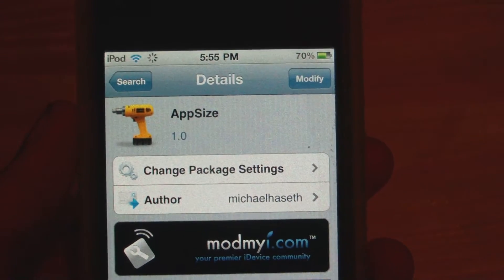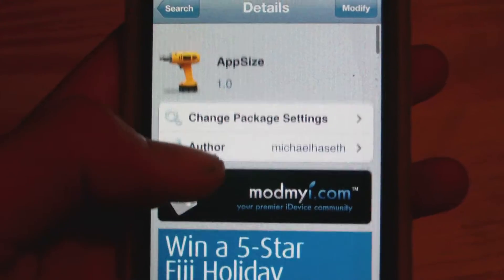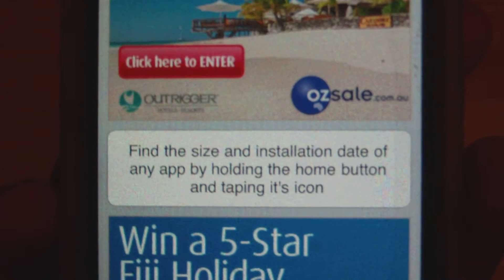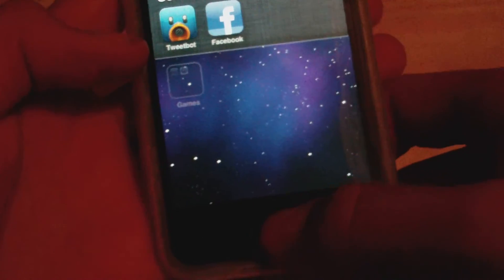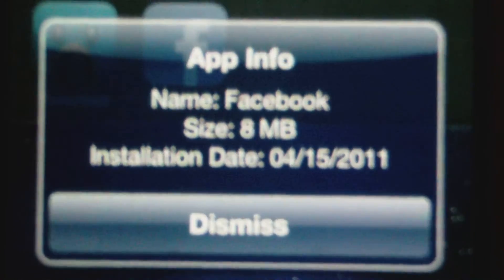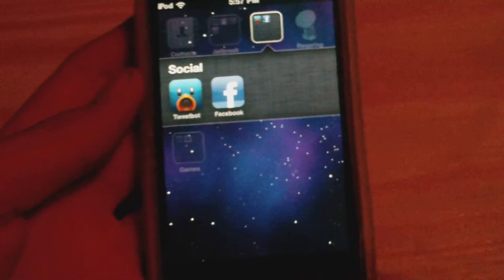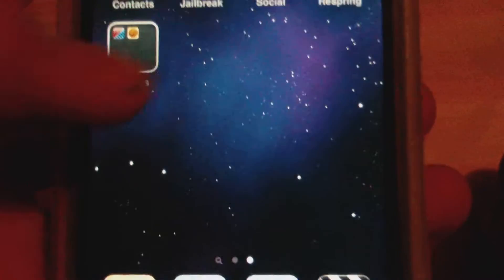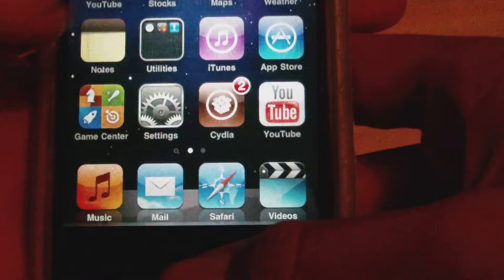'AppSize' Tells you what size and when your iPhone apps were installed